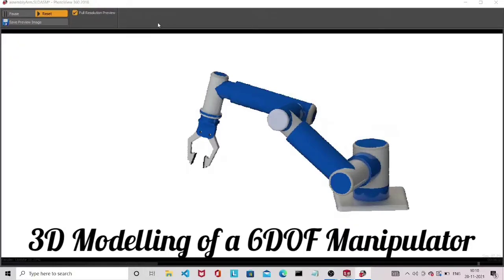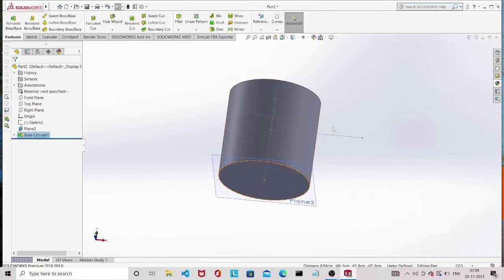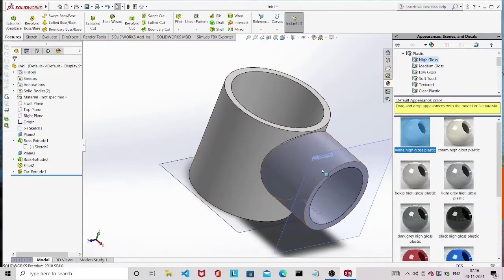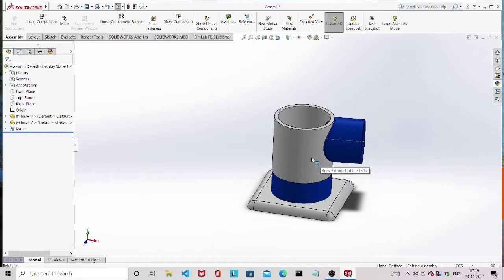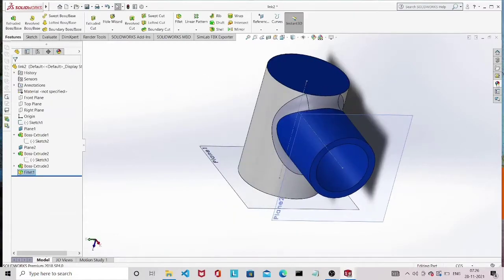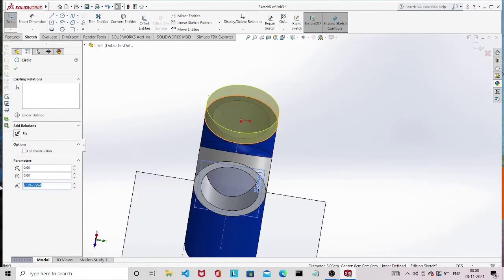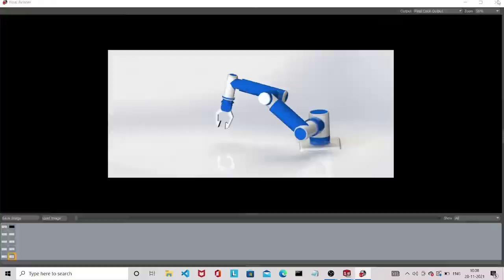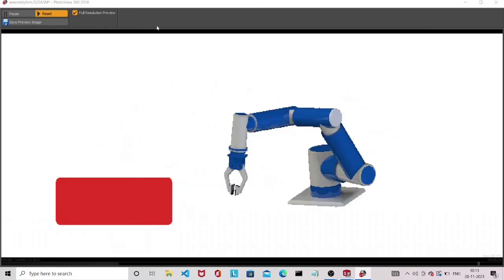Tutorial- 3D modelling and Rendering of a 6 DOF Manipulator in Solidworks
3D modelling and Rendering of a 6 DOF Manipulator in Solidworks